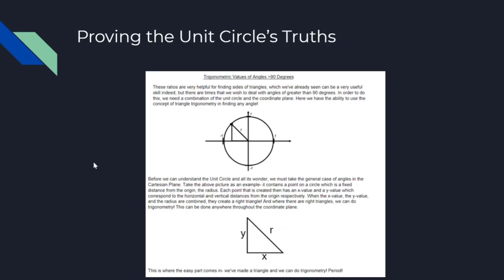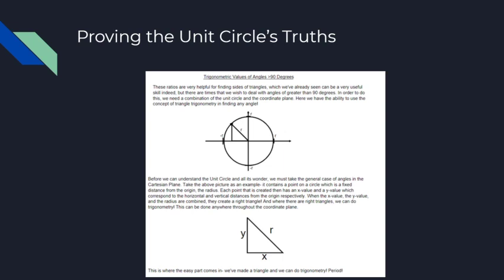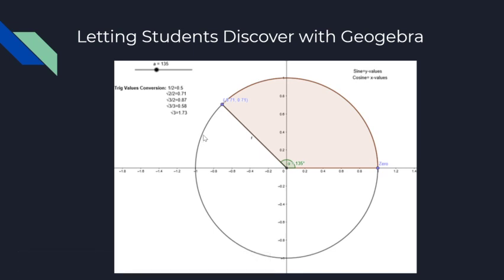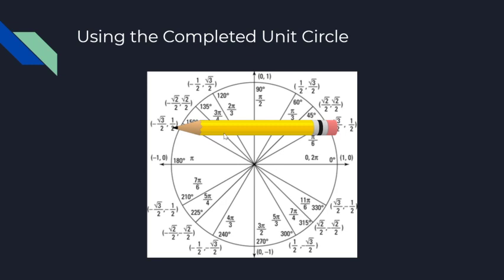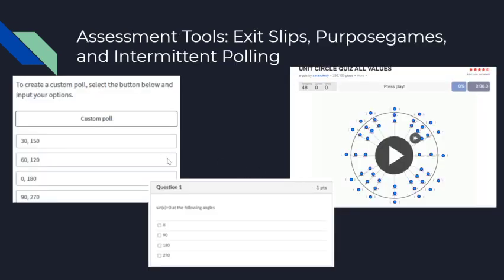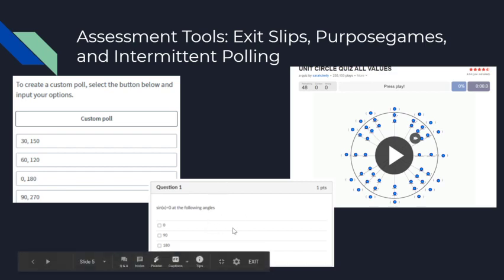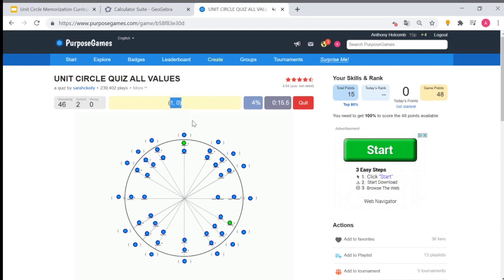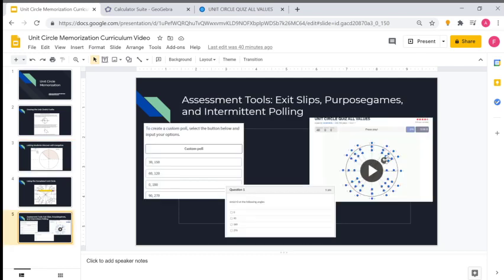Unit Circle Memorization Curriculum Guide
This video describes a small unit focused on helping students understand the unit circle and how to use it to solve trigonometric equations.